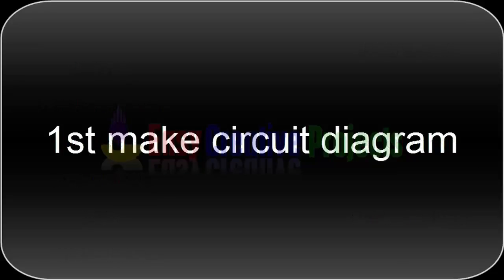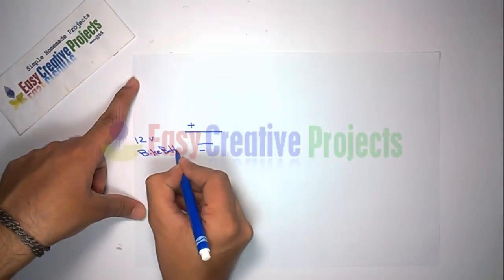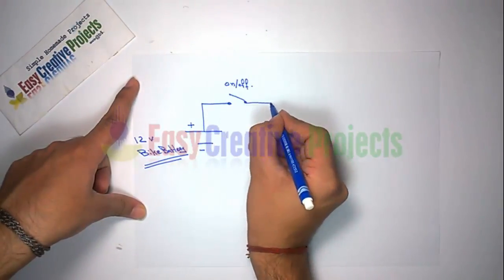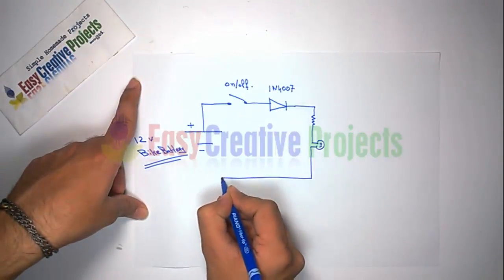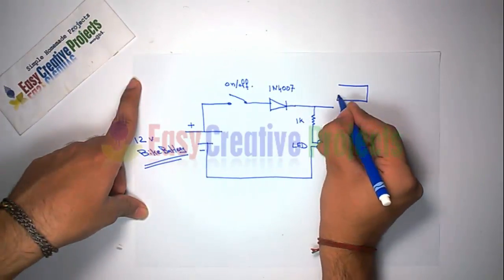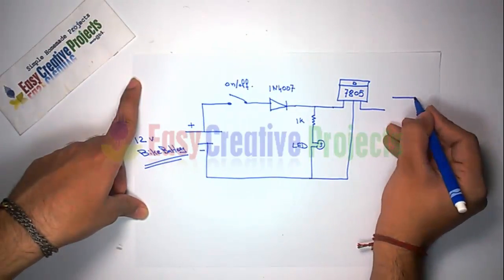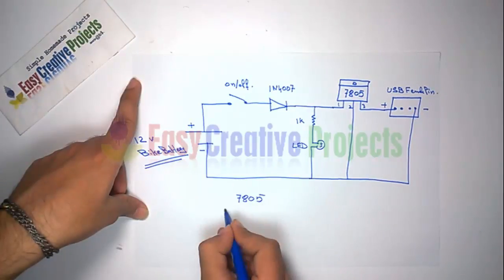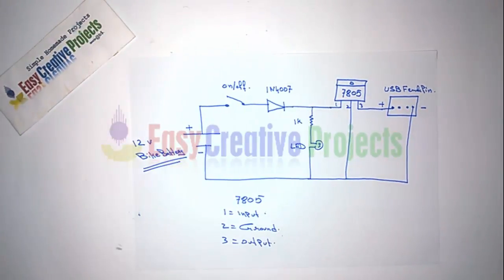How to make bike battery mobile charger - easy step by step with circuit diagram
in this video we learn How to make bike battery mobile charger easy step by step with circuit diagram. in this project we make simple 12v to 5v circuit for mobile charging. you can easy charge cell phone using bike battery. and also adjust on bike.

How to make 25W power UPS using bike battery